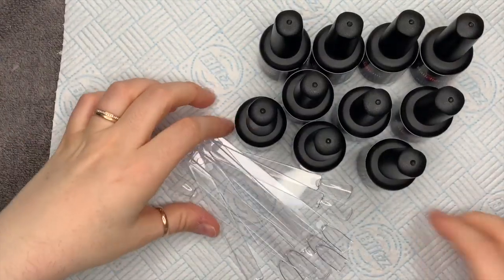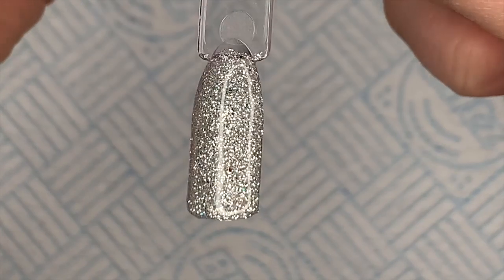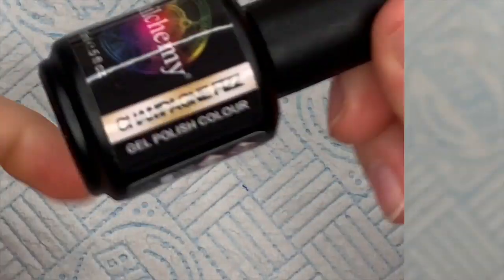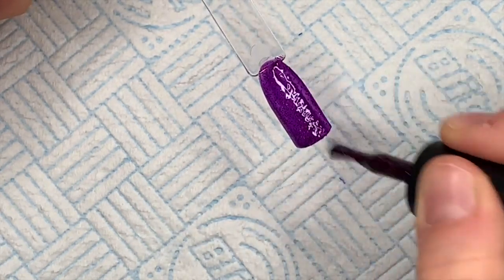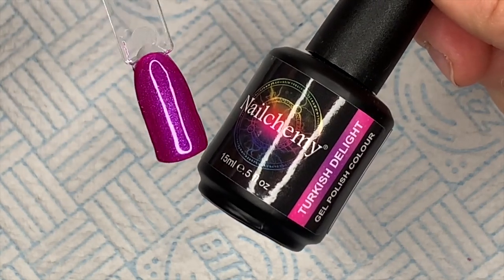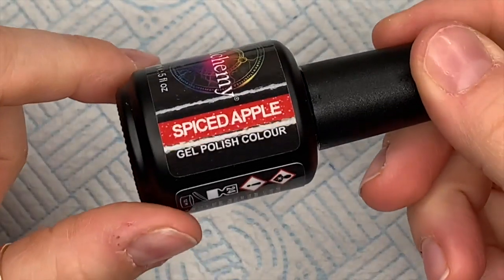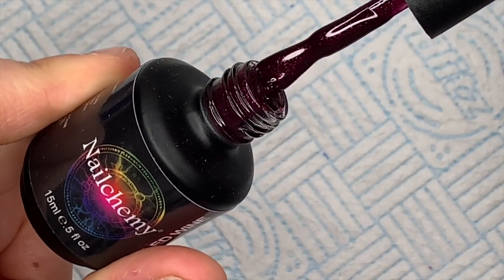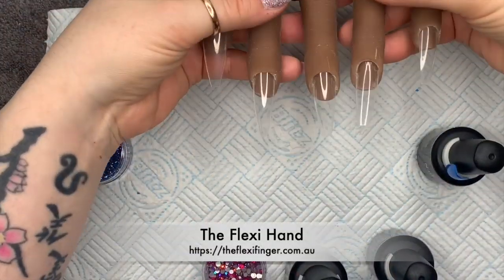Nailchemy Indulgence Collection | Gel Polish Nail Art